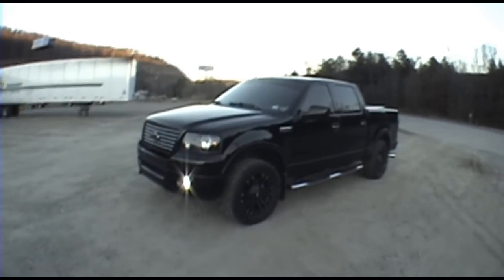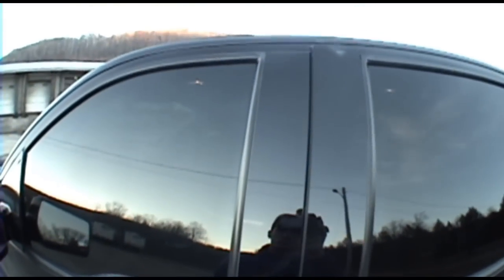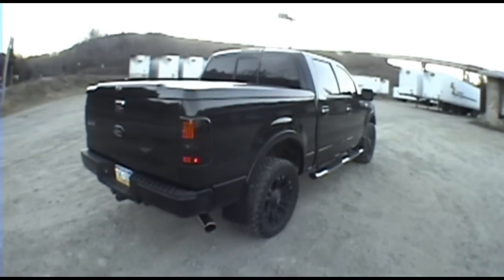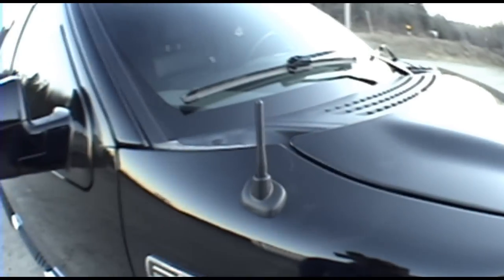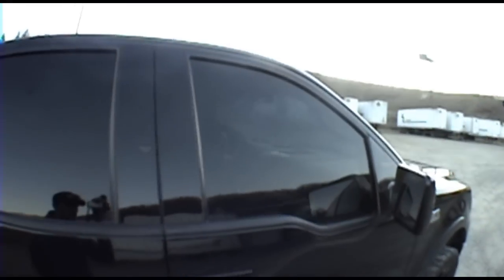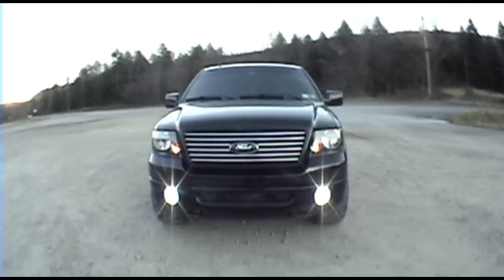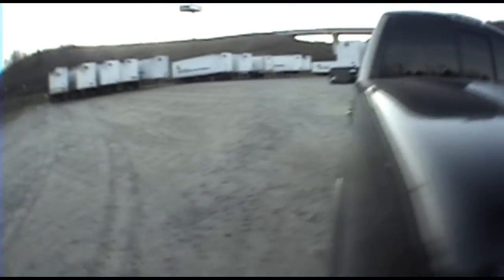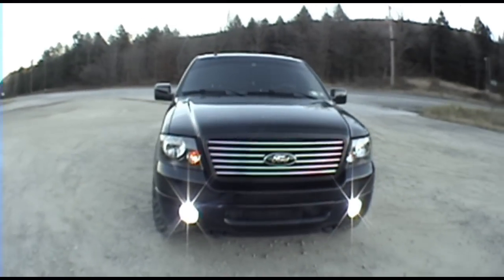'07 F-150, November 2012 Update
Updated video of some recent improvements. Couple more to come!